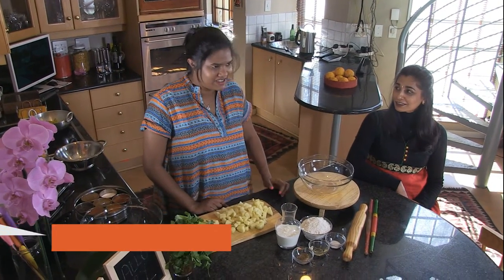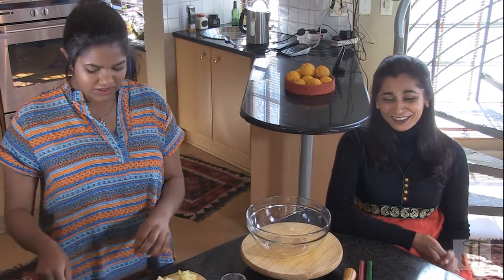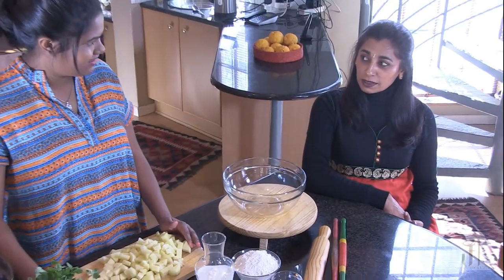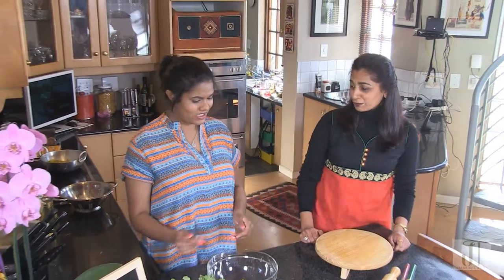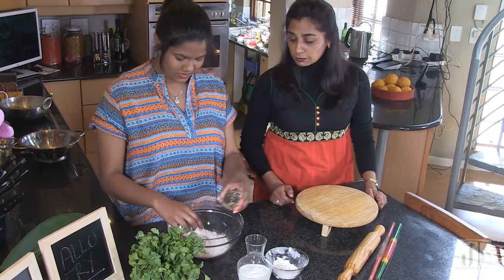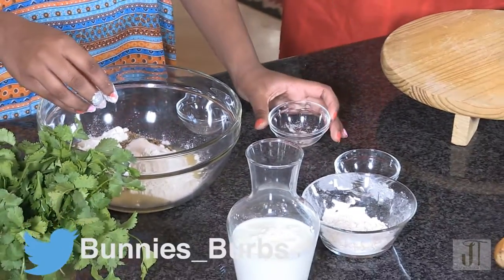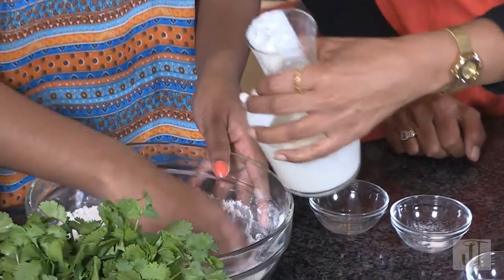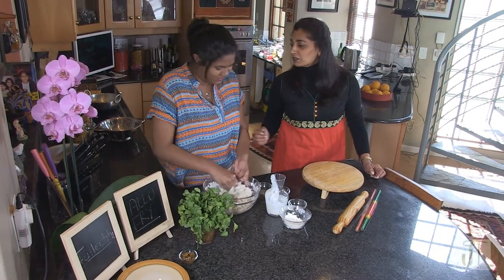HOW TO MAKE FULECHA & A QUICK ALOO FRY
In today's episode weha Versha Magan on the show, Versh showed us how to make Fulecha and Taynita made a quick Aloo Fry. We hope that you guys enjoy the video.

Recipe: Fulecha
An Indian Fried Puffed Bread usually eaten during breakfast

Ingredients:

1 cup - Self Raising flour
200ml Sour milk
½ tsp Salt to taste
1tsp Jeeru (Cumin Seed)
Rolling pin and an area to roll out and cut into sizes required.

Method:

1. Put the self raising flour, salt and Jeeru (cumin seeds) in a large bowl.
2.  Mix well.
3.  Add the sour milk and stir until dough begins to ball up. On a lightly floured surface, knead dough.
4.  Do not over work the dough.
5.  Place the dough in a bowl and refrigerate for half an hour to 1 hour.
6.  Heat oil to about 350 degrees in a frying pan.
7.  Lightly flour surface and pat the dough.
8.  Roll the dough and cut in to quarters or piece sizes of your choice.
9.  Place in the oil and fry until golden brown and flip over to fry on the opposite side until golden brown.
10  Dough is done in about 3 minutes depending on the oil temperature and thickness of dough.

Recipe: Aloo Fry
Also known as Potato Fry is a simple stir fried potato recipe made using basic Indian spice mix.

Ingredients:

Large Potatoes, scrubbed, washed, peeled and diced into ½ inch cubes
1 medium Onion, finely chopped
1 tsp Ginger-Garlic Paste
1-2 tbsp finely chopped Coriander Leaves

Spices Used:
½ tsp Turmeric Powder
1 tsp Garam Masala
1 tsp Coriander Powder
1 tbsp Lemon Juice

For Tempering:
1 tsp Mustard Seeds
1 tsp Jeera/Cumin Seeds
1 Dry Red Chillies, broken
Few Curry Leaves
A big pinch of Hing/Asafoetida
2 tbsp Oil

Note:
"Tempering" is a method in which whole or ground spices are heated in hot oil or ghee and the mixture is added to a dish. This is widely used in Indian cuisine in which it is known as “Tadka”

Method of Tempering:
1. Heat oil in a sauce pan. Add mustard seeds, cumin seeds, dry red chilies, curry leaves and hing.
2. When mustard seeds start to pop and splutter, add finely chopped onions and fry for 2-3 minutes on medium flame.
3. Next, add ginger-garlic paste and fry for 2 minutes till the raw smell disappears and onions turn light brown in colour.
4. Mix in diced potatoes and give it a good stir for a minute or two.
5. Add all the spices listed above one by one along with salt to taste and mix them well to coat every potato piece. If using lime/lemon juices save it till the end.
6. Sprinkle little water and cover the wok and cook for 5-8 minutes. Give it a good stir in between to save the potatoes from sticking to the bottom of the vessel.
7. Sprinkle little more water if needed and cook for another 3-5 minutes till the potatoes are cooked thoroughly.
8. Add lime/lemon juice and switch off the gas. Mix in finely chopped coriander and serve it hot with any dal (creamy lentil soup), a dollop of ghee and rice or any Indian flat breads.

Notes
To make Aloo fry quick and easy, simply boiled, peel and cube potatoes before hand and it will take half the cooking time. You can leave out onions and ginger garlic paste and just use potatoes for those who do not like spices.

Method to make Aloo fry
1. Wash, peel and cube potatoes. (pre boil if you want)
2. Add oil to a hot sauce pan
3. Add curry leaves and garlic.
4. When the garlic is lightly fried, add potatoes and turmeric.
5. Fry for about 3 minutes.
6. When the potatoes are roasted and cooked well, add chili powder, salt and garam masala.
7. Toss everything well and fry for a minute or two to blend well.

Bunnies in the Burbs
Facebook: Bunnies in the Burbs